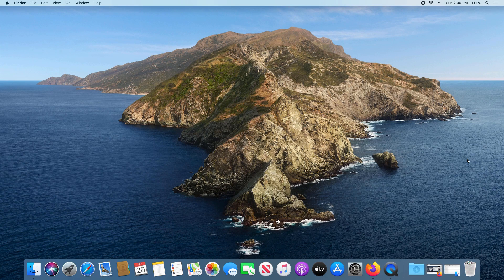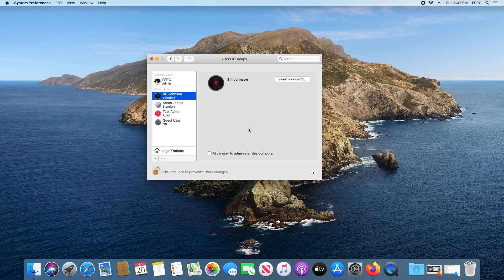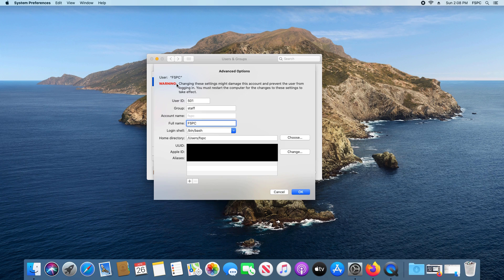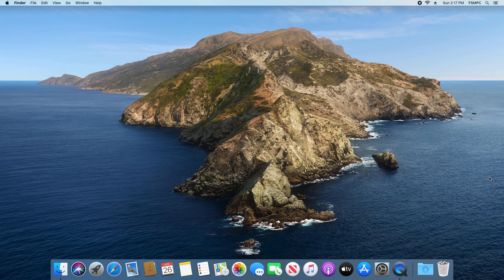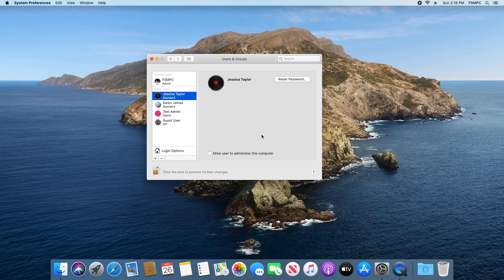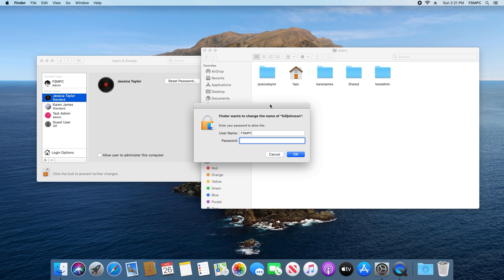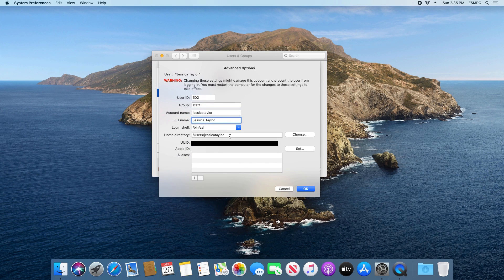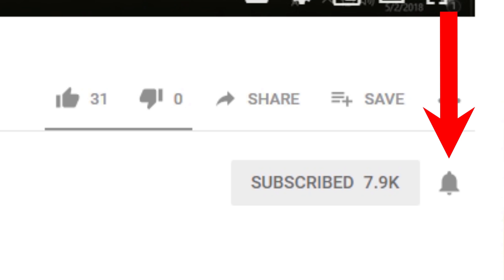How To Change A Mac Username - Including Account Name & Home Directory - macOS Users & Groups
Step by step guide on how to change or update your mac username, as well as how to change and update the Account Name and Home Directory.